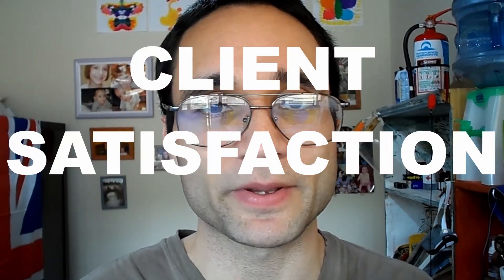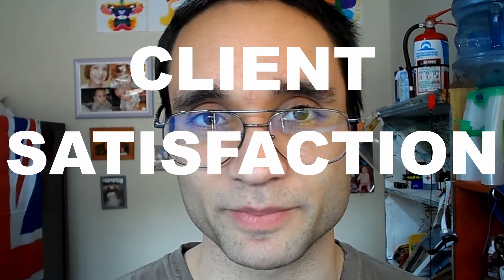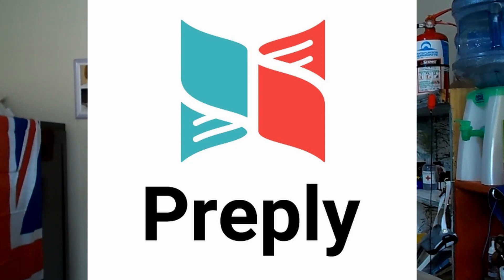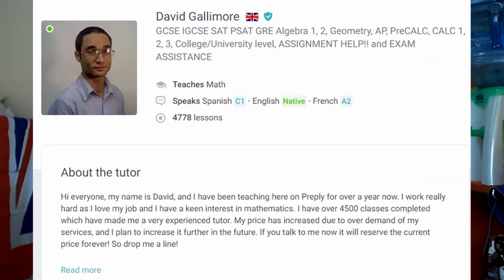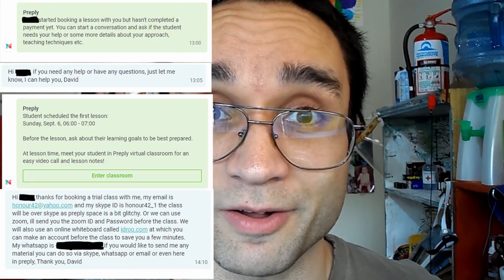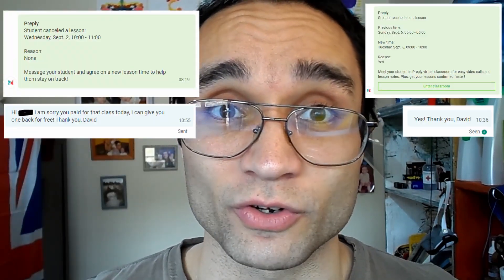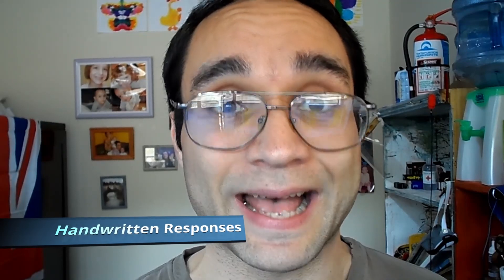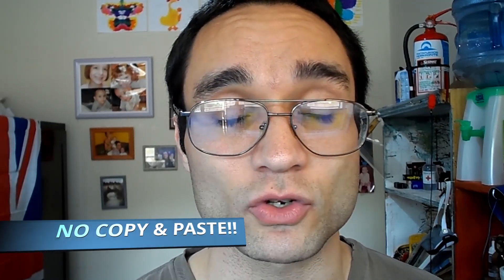Online Personal Tutor Client Satisfaction Preply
Hi everyone, I am a online math tutor with over 4500 hours on the platform Preply.com. I am often No.1 on the search results, and this is how I do it!